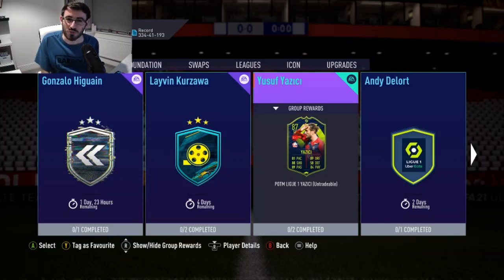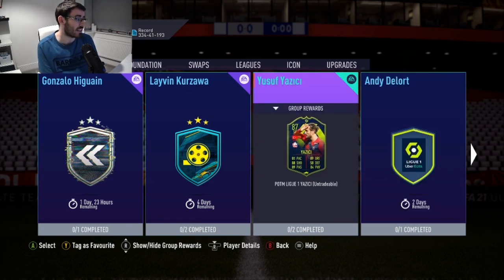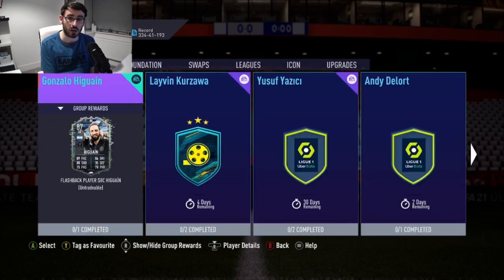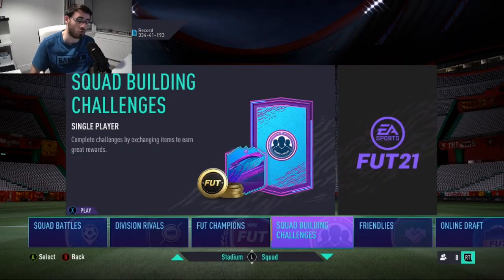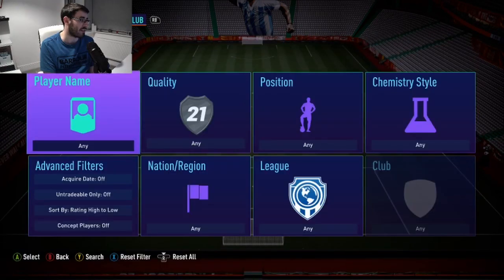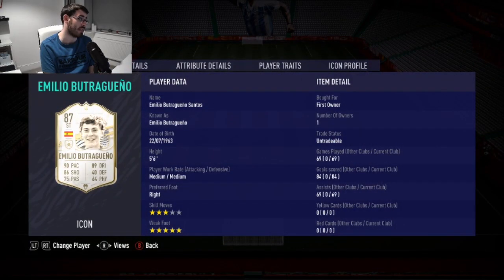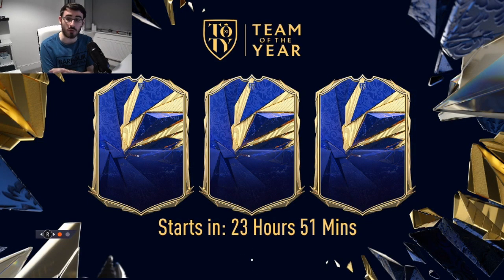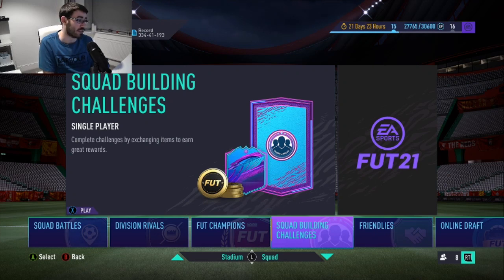FIFA 21 INSANE CHEAP LIGUE 1 POTM YUSUF YAZICI (87) SBC! FIFA 21 ULTIMATE TEAM!